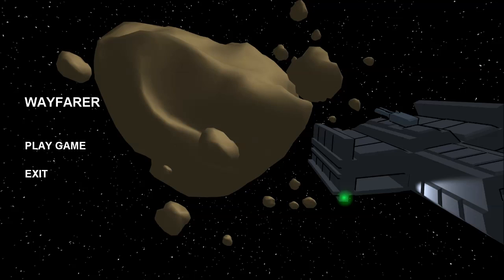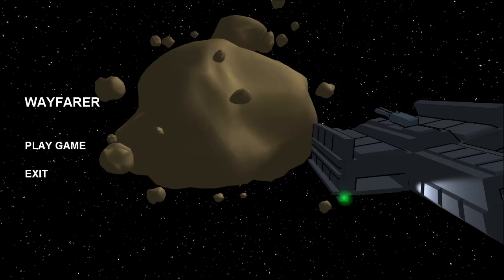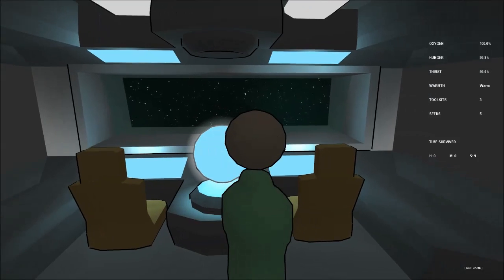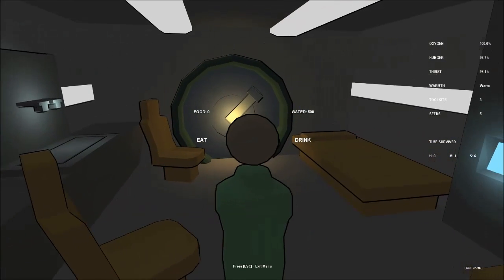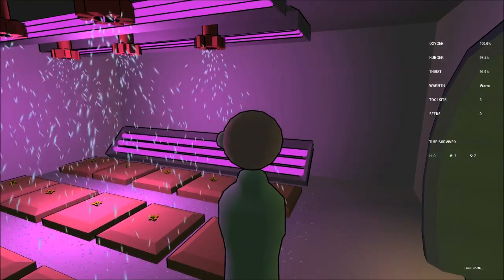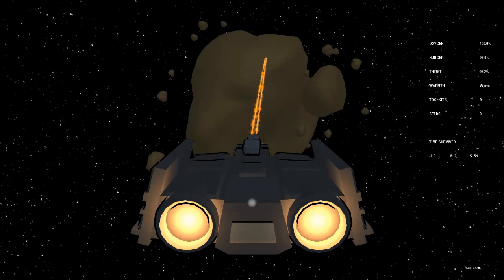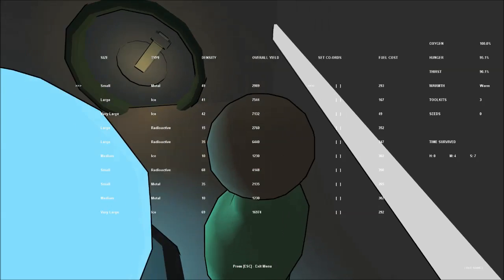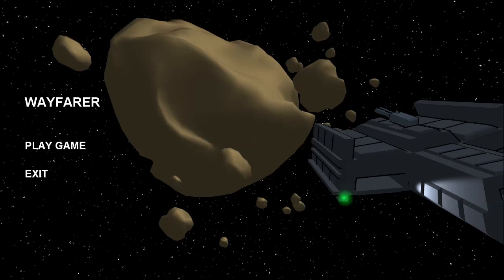Bright Sprite Games Video Log 2 - Mini-Game Competition Time!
You can enter the competition by replying to this video with your own play through or you can post a link to it in the Wayfarer forums. The response must be posted before the 3rd of July and must at least show the final minute before the game over screen to be eligible for the longest time.

(If you need to pause the game you can simply alt-tab out of the window and the game will pause)